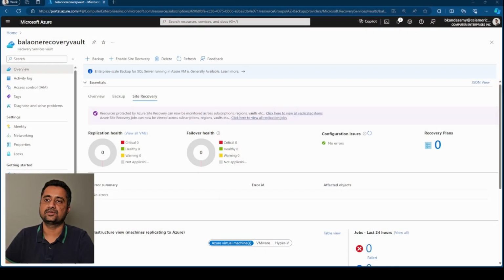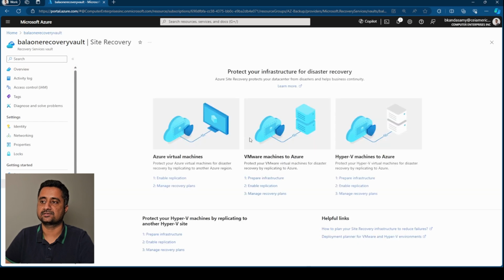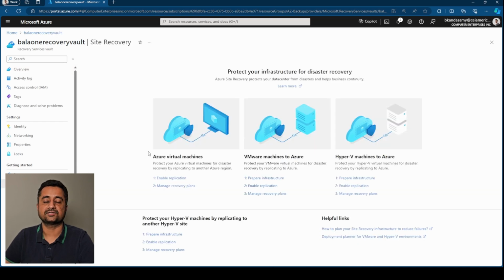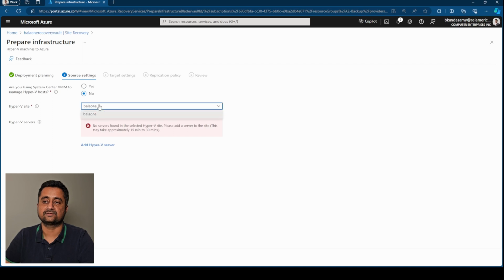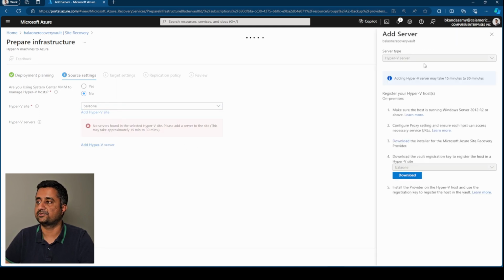Azure Backup Site Recovery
The Azure Backup service provides simple, secure, and cost-effective solutions to back up your data and recover it from the Microsoft Azure cloud.